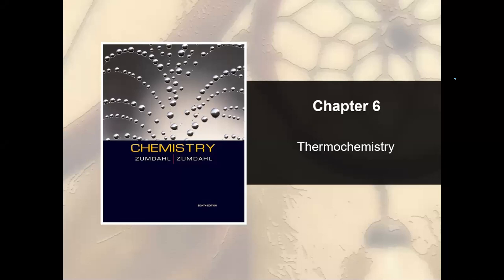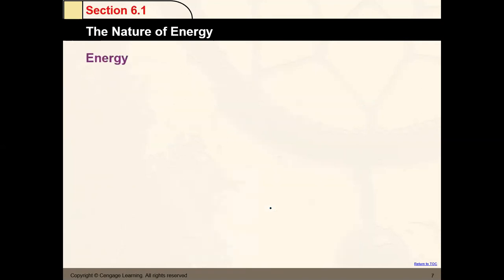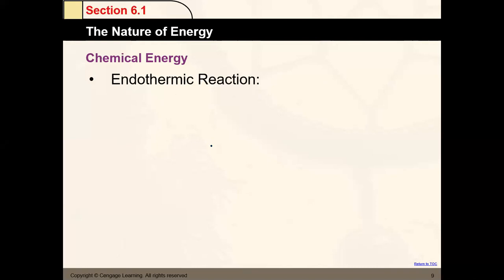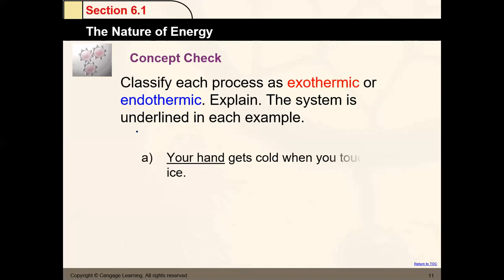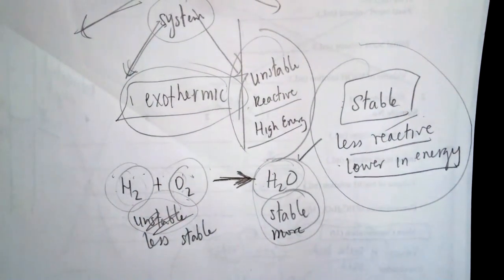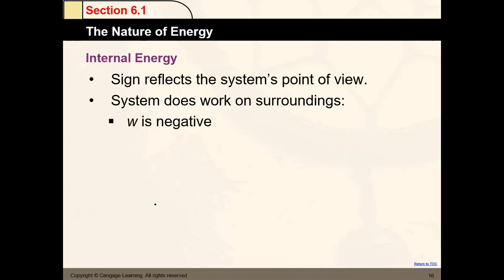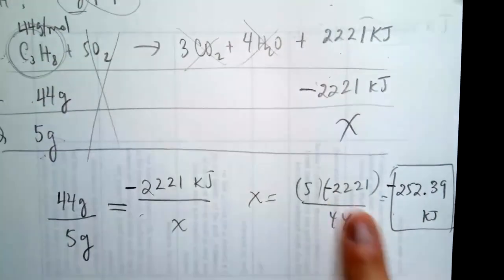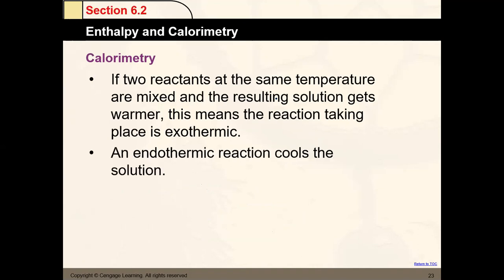Lecture - CHE201 - Chapter 6